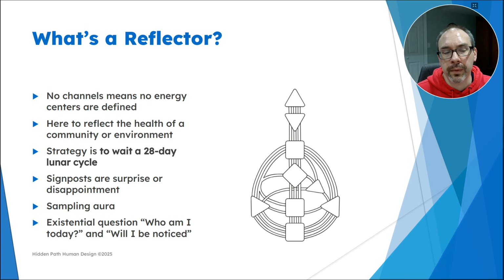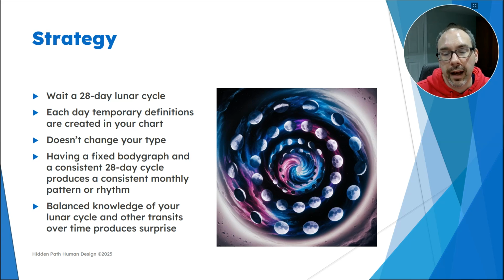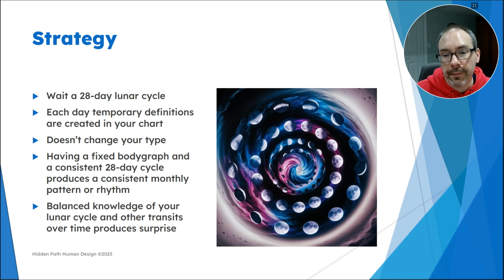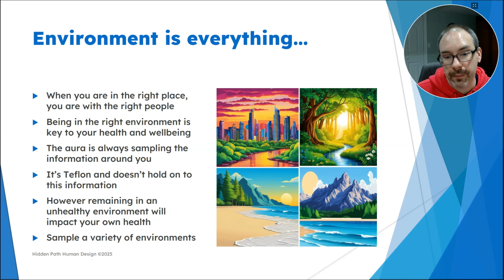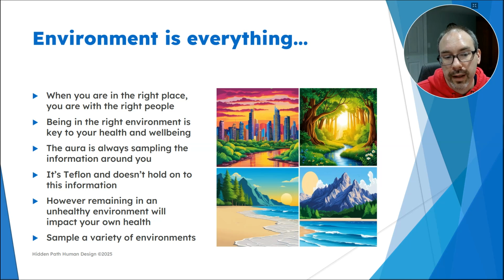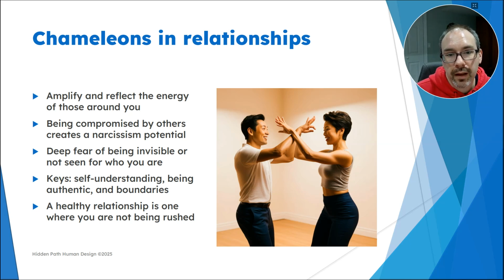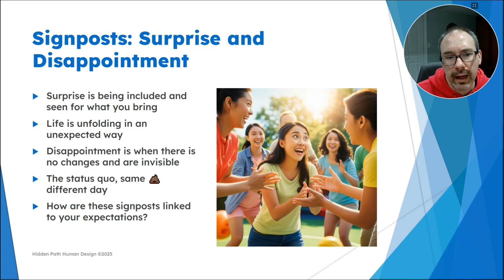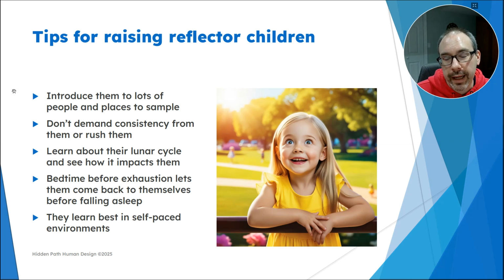What Is a Reflector in Human Design? | A Guide to the Most Unique Aura Type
Reflectors are the rarest type in the Human Design system — making up just 1% of the population. In this video, we’ll explore the Reflector type through the lens of a Generator’s perspective, breaking down what it means to have no defined centers, how to navigate life with a 28-day lunar cycle, and why environment is everything.

Whether you're a Reflector yourself, parenting one, or simply curious about how they function in relationships and community, this video is for you. Learn about their strategy, signposts of surprise and disappointment, and how to support Reflector children in their unique rhythm.

✨ Want to go deeper into your Human Design? Book a reading or explore our offerings